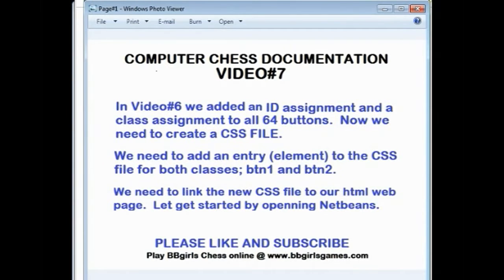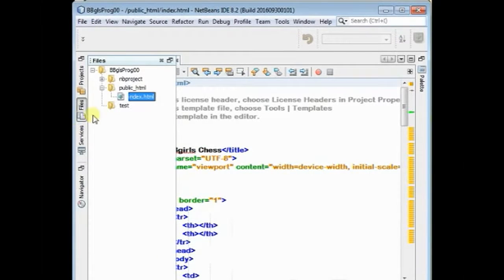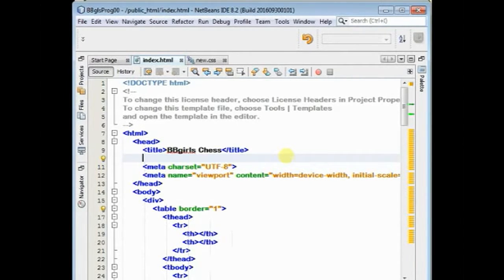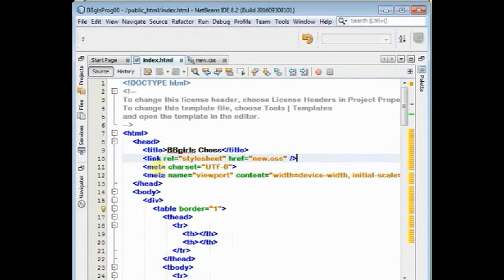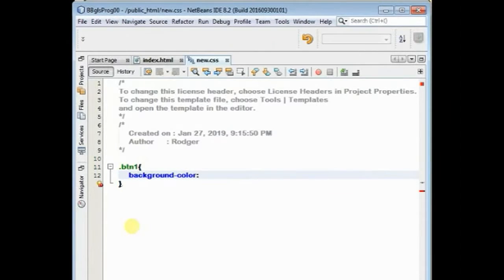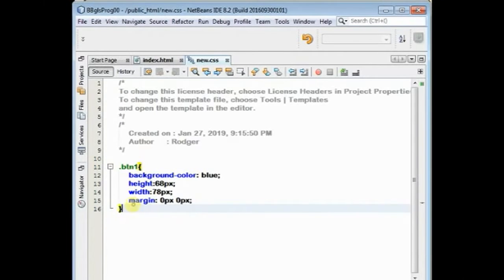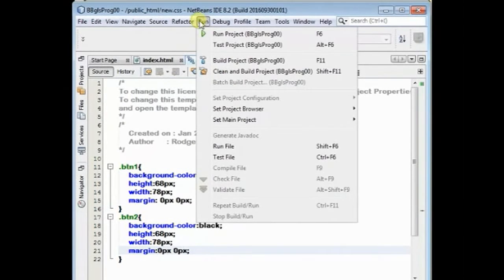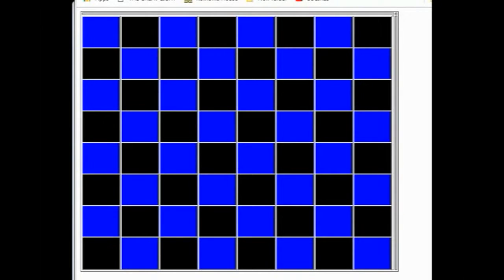BBGLS How to write a Computer Chess Program VIDEO#7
How to write a Computer Chess Program Video#7
Complete Computer Chess Video Documentation